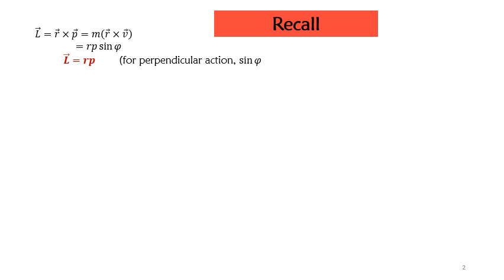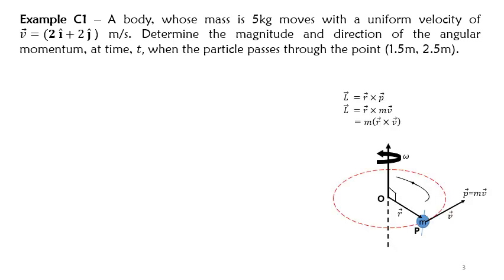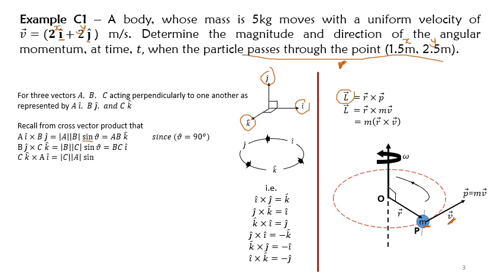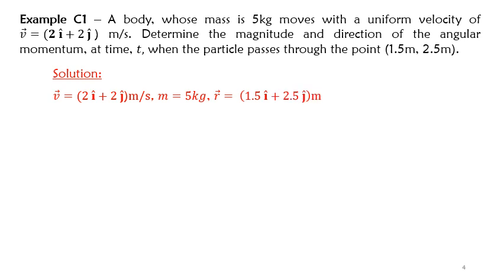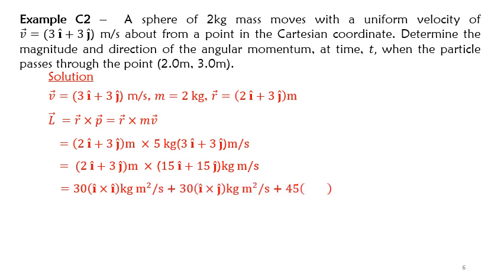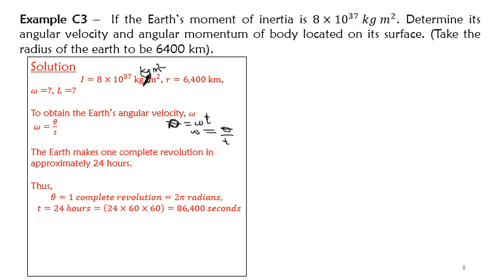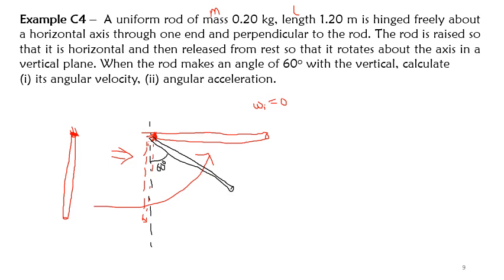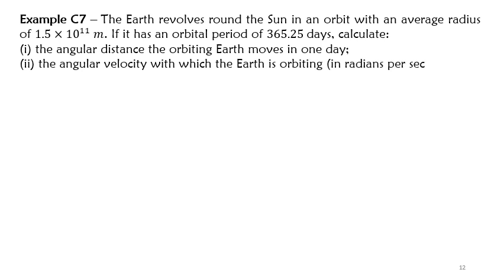Additional examples on rotational motion are considered in this video.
Recap of the expressions for angular momentum, torque, power, and kinetic energy of a rotating body.  Review of cross product of vectors and applications in numerical problems on rotational motion. Exercises and some hints for tackling them.